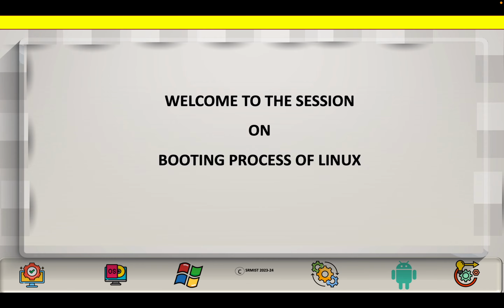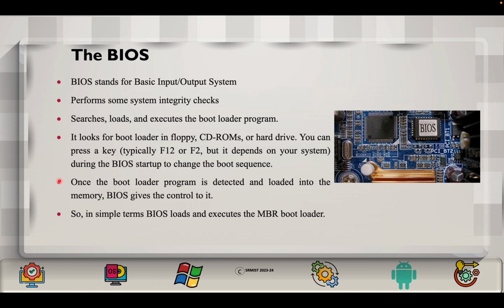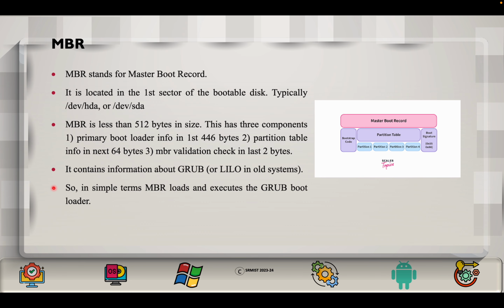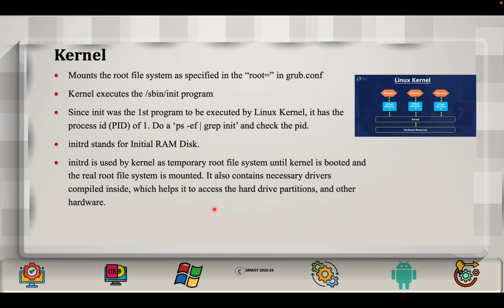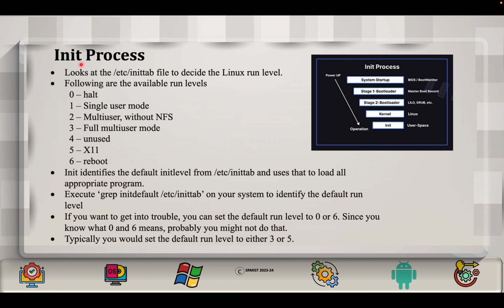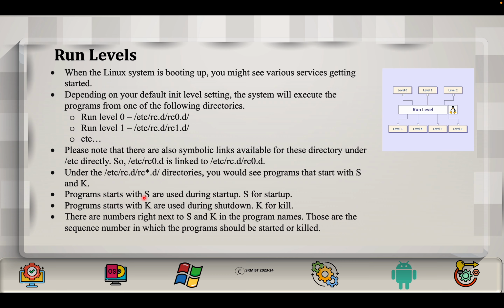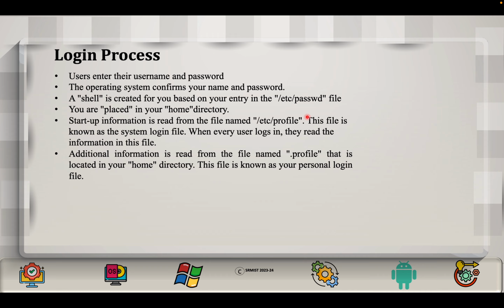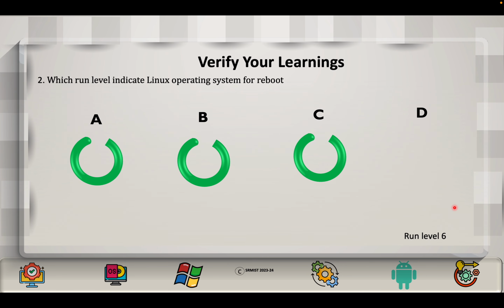Operating System : Unit-1 : Week-1 :Session-7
Dr. M. Eliazer